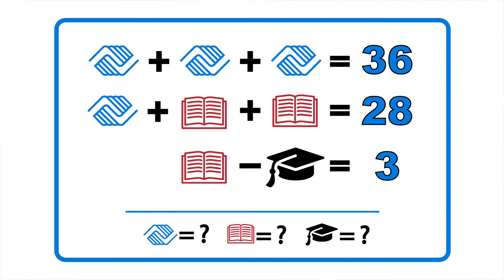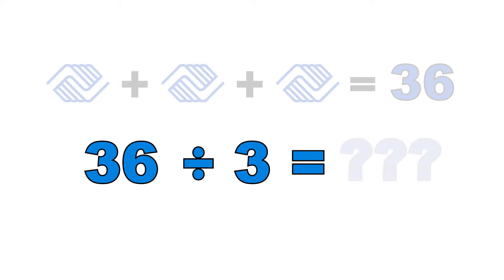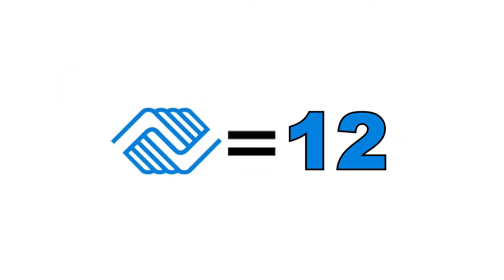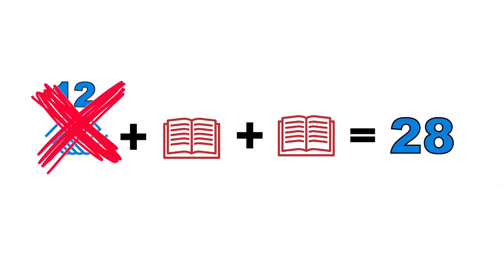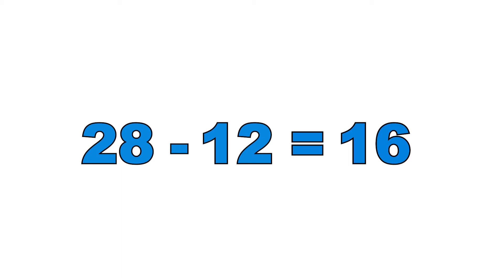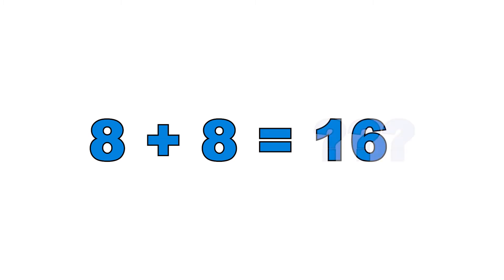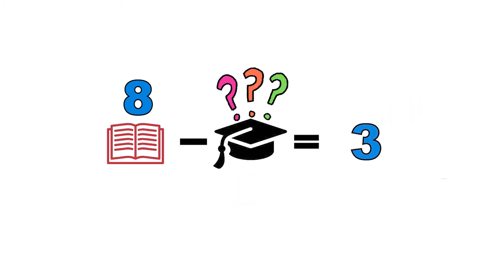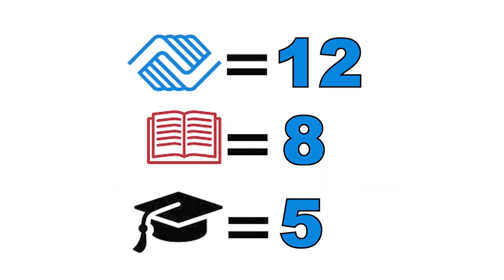How To Solve Logic Puzzles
Time to bust out a pencil and paper, concentrate, and put your math and logic skills to the test! In this video, Brian shows us how to solve Logic Puzzles.

This is a fun way to work on math problems and stay engaged in academics, especially during the summer months.

Brian walks us through one Logic Puzzle in this video, and then challenges you to complete another.

When you’re done solving the second puzzle, we’d love for you to share the answer with us!

Enjoy & Good Luck!

An Academic Success video from the Boys & Girls Clubs of Benton and Franklin Counties Virtual Club.